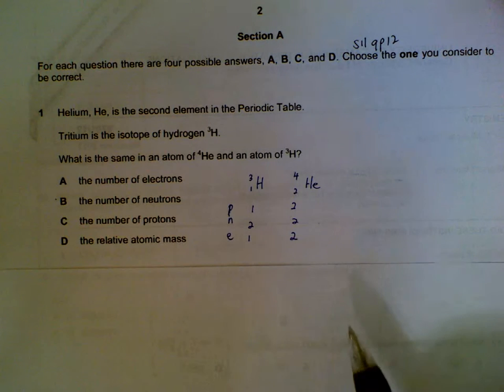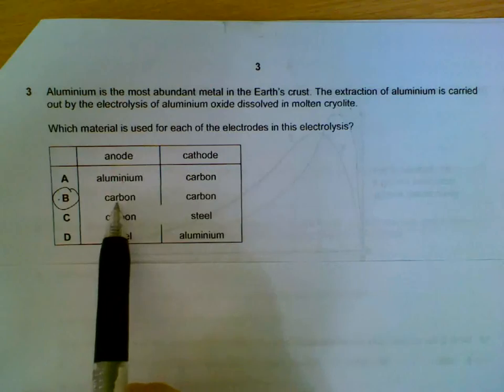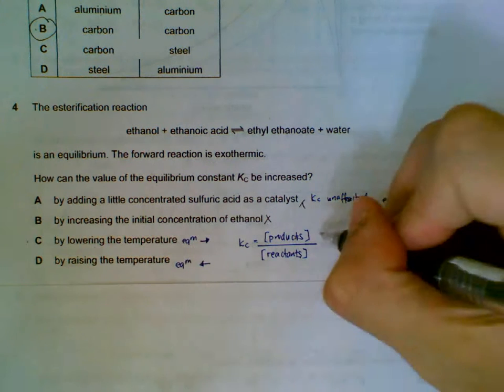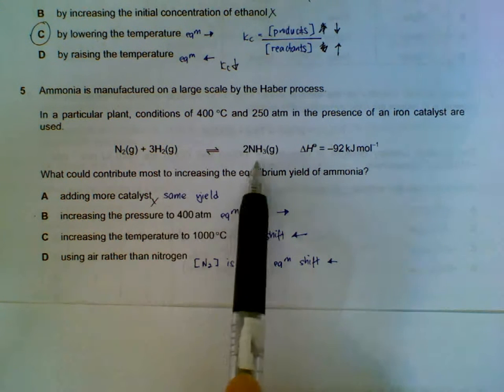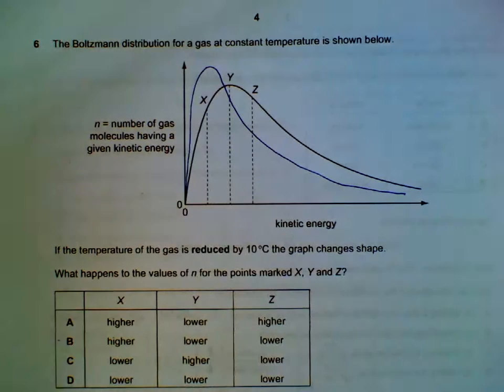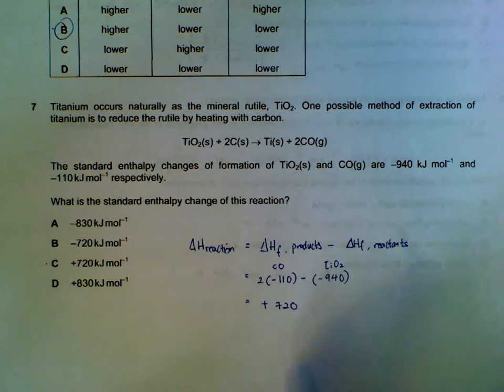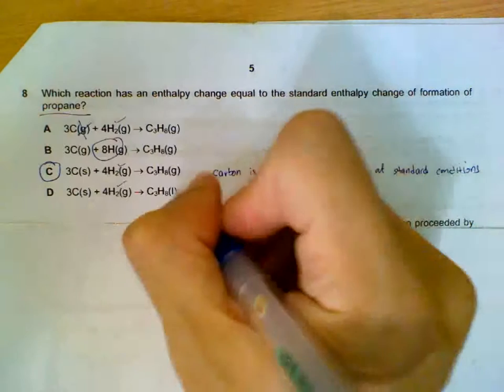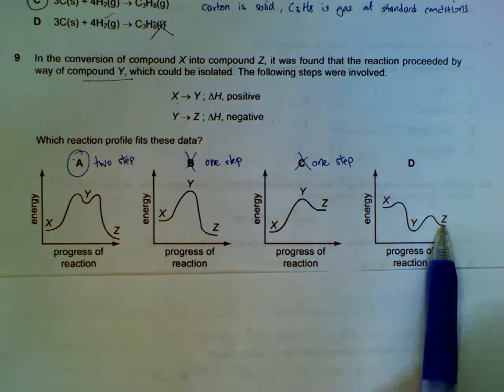9701 Chemistry June 2011, Paper 1_2 Q1-Q9